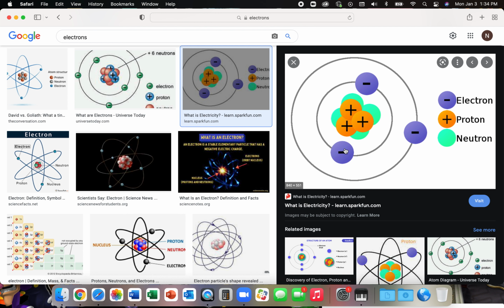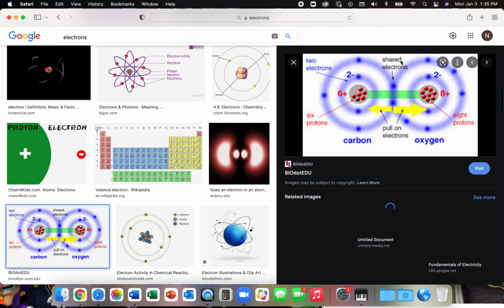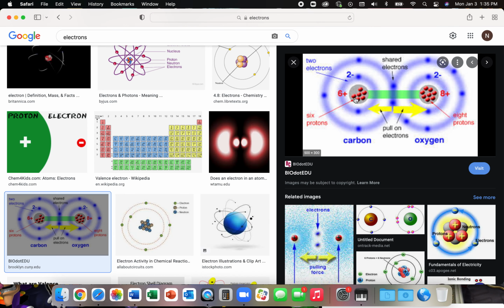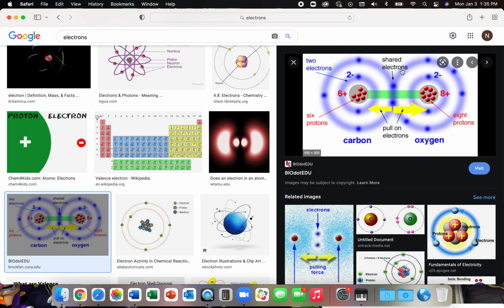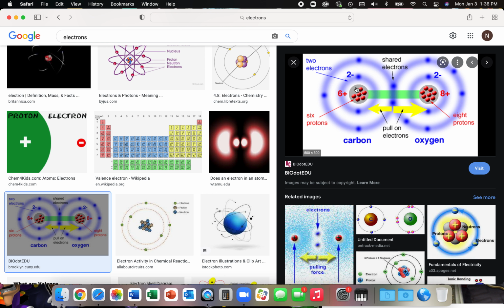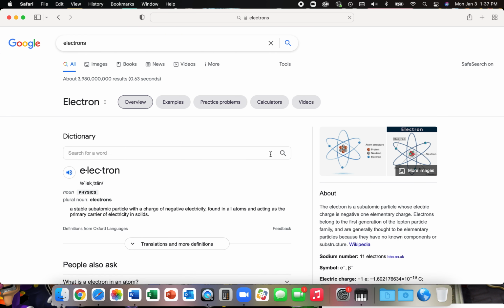electrons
today I will again be going over Electrons